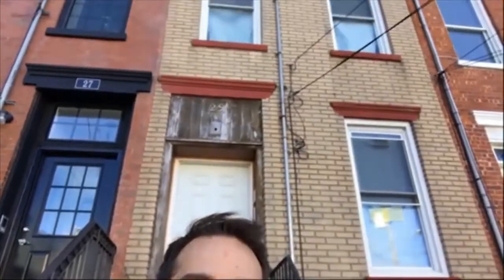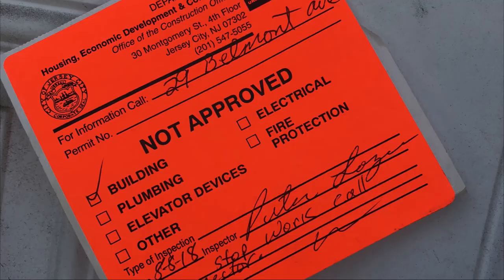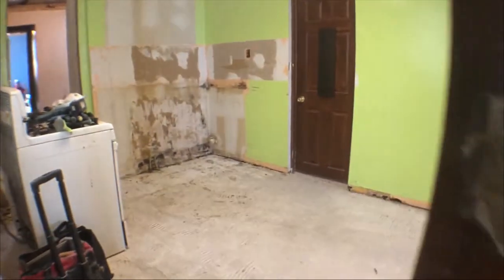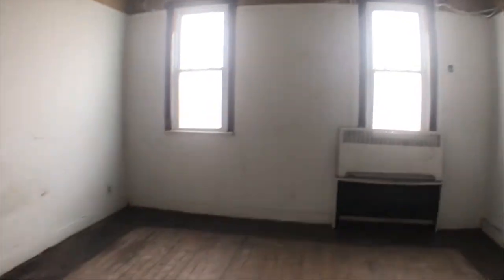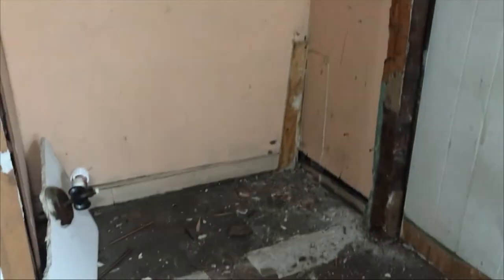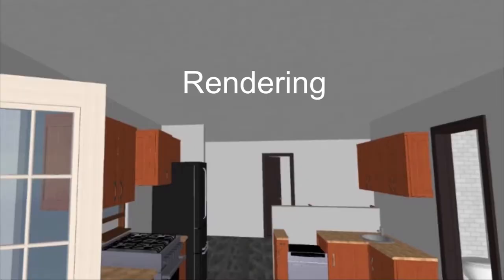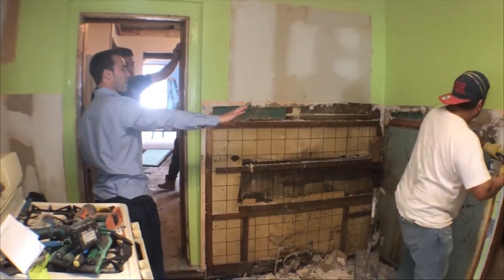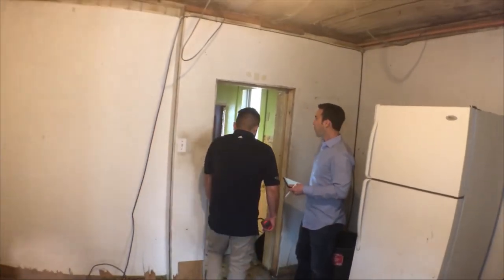Hoboken Real Estate - 3 Common Issues When Flipping Houses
If you plan to invest in real estate, there are three lessons you’ll need to learn. I learned these lessons for myself recently, and I did it the hard way. Today, I’d like to offer a little bit of insight on what to expect from the fix-and-flip process, and why I won’t ever invest in real estate the same way again after my most recent project.

Steven Rosado
eXp Realty | The DeVoe Group